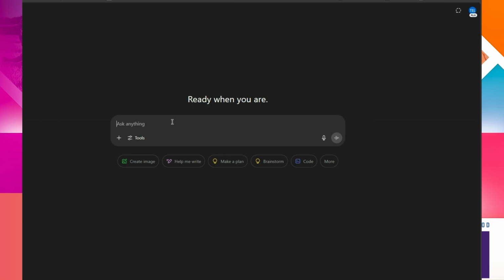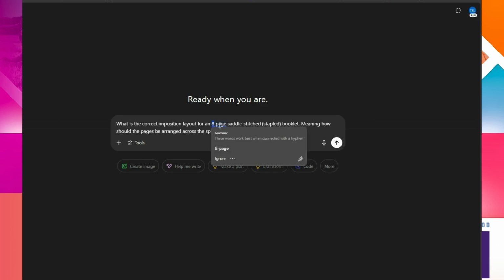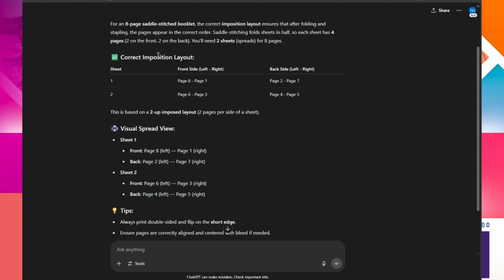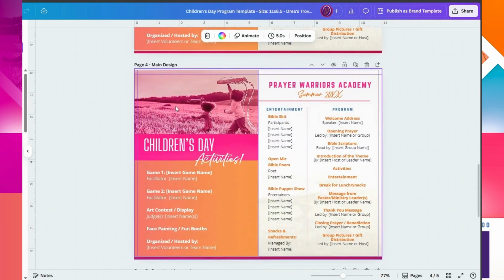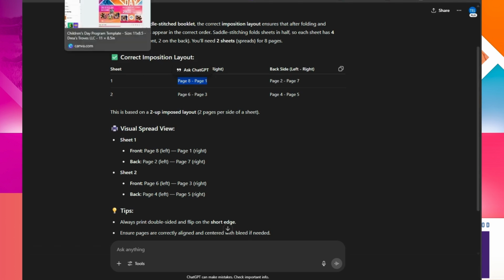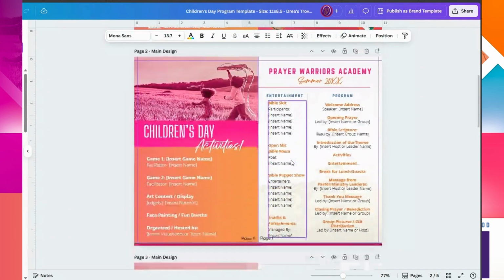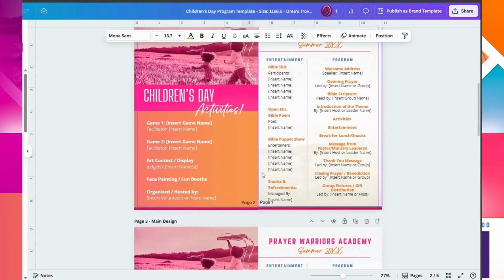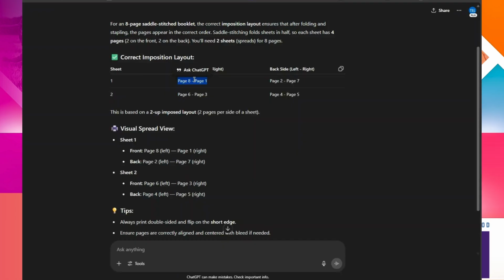ChatGPT for Churches Series: Part 1 - Booklet Numbering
In this video, Drea shows you how to embrace ChatGPT as a free helpful tool with editing your program templates and booklets for your event.

🛍️Products in Video
☑️Children's Ministry Church Program Book➡️
📧Connect with Drea!
Here are the ways to work with Drea here at Drea's Design Trove:

My mission here at Drea's Design Trove is to help small churches and business create and access design-ready templates they can quickly edit and print for their special annual events.